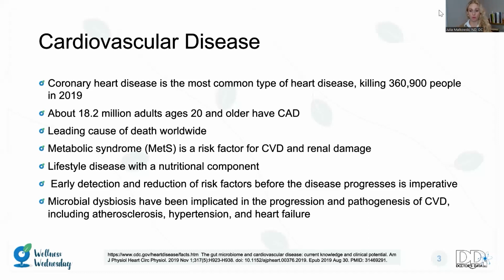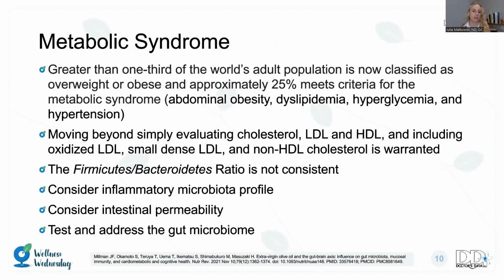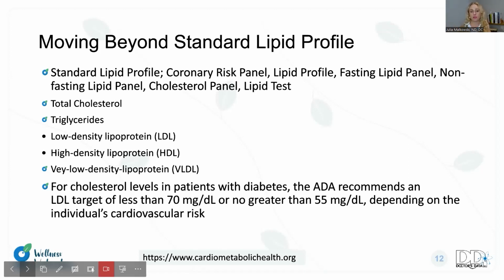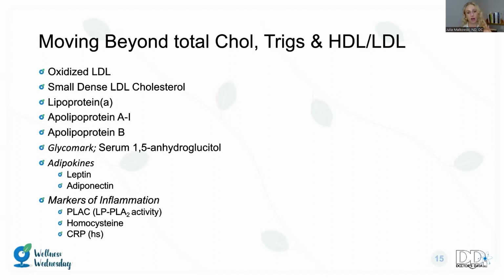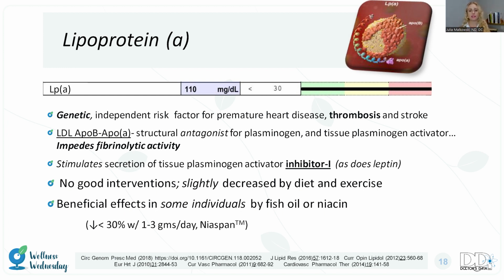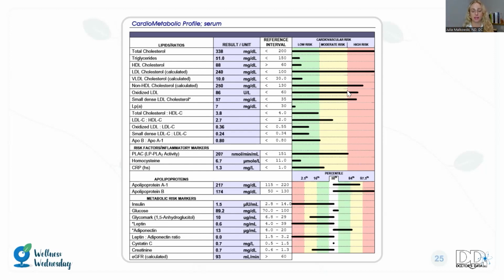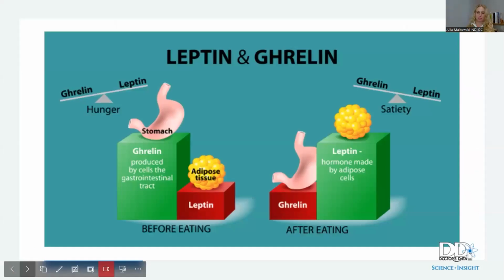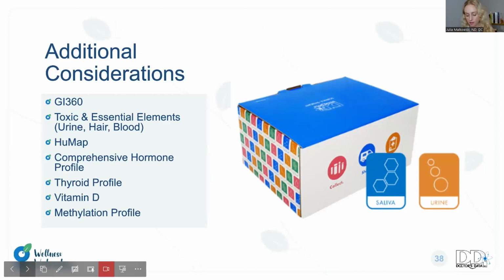The Heart of the Matter: Cardio-metabolic Testing in Clinical Practice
Are you still running a standard lipid panel in your clinical practice? While heart disease is still a leading cause of death, and obesity, metabolic syndrome and poor nutrition are all on the rise, cardiometabolic testing is a relevant aspect of health. In this Wellness Wednesday Webinar, we will uncover the laboratory markers of Cardiac and Metabolic Health. In a case-series format, we will uncover normal LDL-C levels, that are actually unhealthy. Discover how moving beyond simply measuring absolute values of LDL-C and addressing levels of oxidized LDL-C, small dense LDL-C, and non-HDL-C are better indicators of hearth health. See how markers such as Leptin and Glycomark, are essential indicators of metabolic health. Using this evidence-based approach, we will see the effects of fad diets, such as ketogenic, on hearth health. Attendees will take away an understanding of cardiometabolic testing techniques for optimal results.

Presented on Wednesday, November 1st as a part of Wellness Wednesday.

CHAPTERS:
00:00 Introduction & Importance of Cardiometabolic Testing
02:12 Metabolic Syndrome & Global Impact
04:00 Visceral Fat & Lipid Function Overview
06:12 Beyond Standard Lipid Profiles
10:01 Microbiome, Liver & Lipid Metabolism
13:02 Non-Alcoholic Fatty Liver & Renaming
16:01 Lipid Profile Markers Explained
20:07 Advanced Biomarkers: LDL, APO, GlycoMark
23:01 Small Dense LDL & Lipoprotein(a)
26:42 Apolipoproteins A1 & B
27:31 Inflammatory Markers & Cardiovascular Risk
28:16 GlycoMark & Postprandial Hyperglycemia
29:02 Cardiometabolic Risk Profile Breakdown
30:39 Case Study 1: Ketogenic Diet & Lipid Risks
37:35 Case Study 2: Standard American Diet & Inflammation
40:16 Case Study 3: Stroke Risk & Lipoprotein(a)
42:11 Case Study 4: Diet Changes & Lipid Improvement
45:51 Final Summary & Broader Testing Considerations